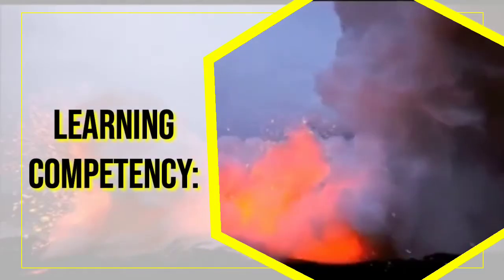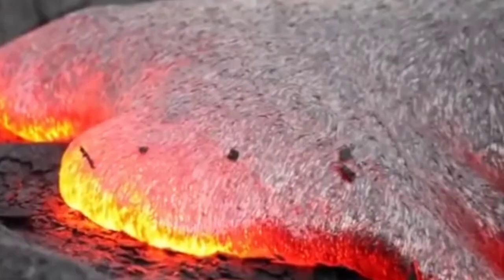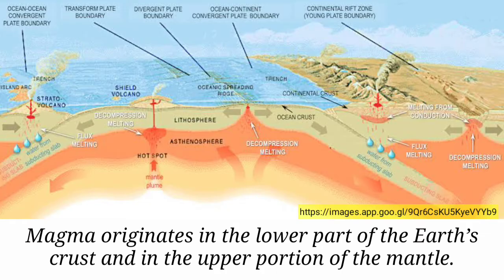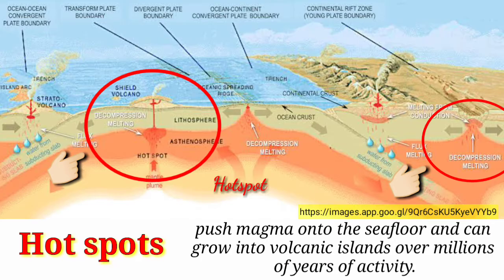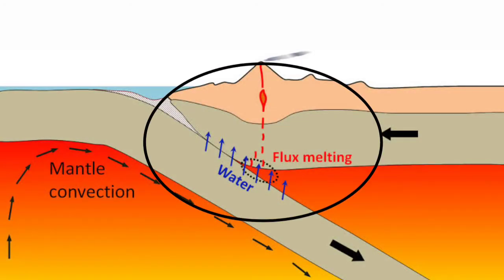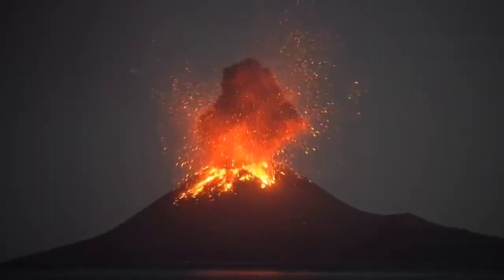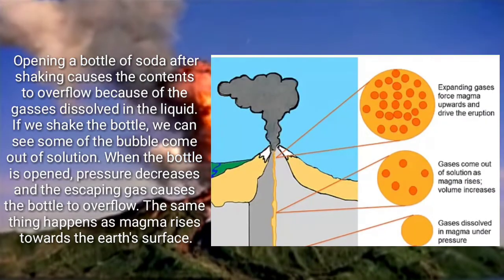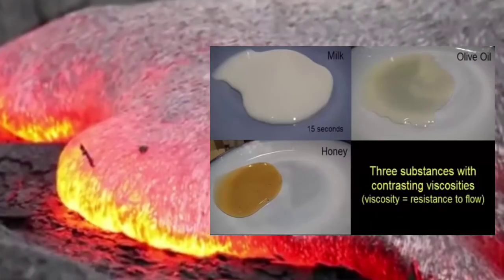MAGMATISM / EARTH AND LIFE SCIENCE / SCIENCE 11 - MELC 7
This is a supplemental video in Earth and Life Science - Grade 11. Contents are anchored on the Most Essential Learning Competency (MELC) 7 - Describe how magma is formed (Magmatism).

Reference:
Self-Learning Module 7 / Region V